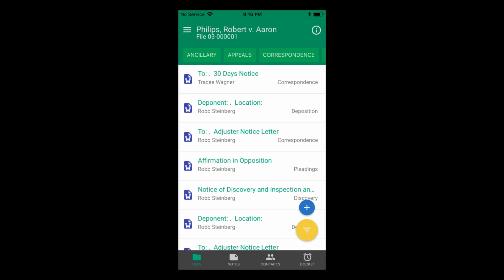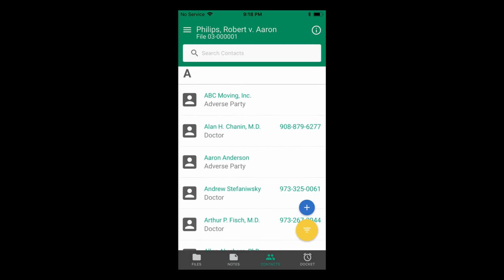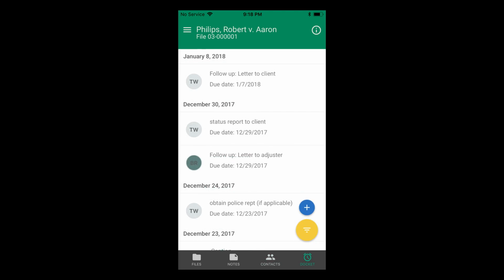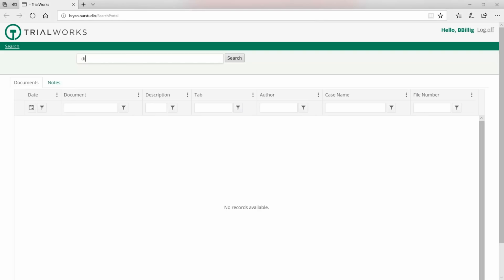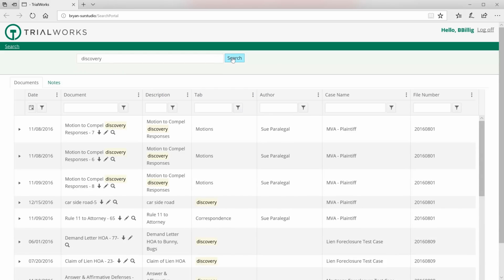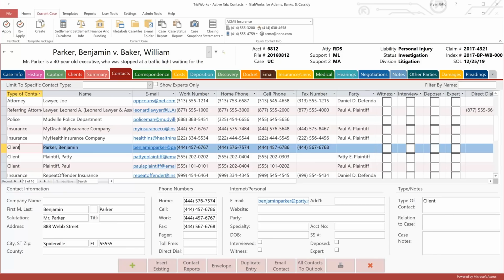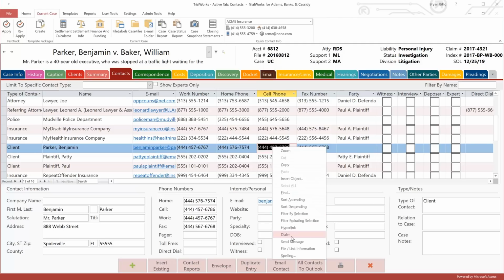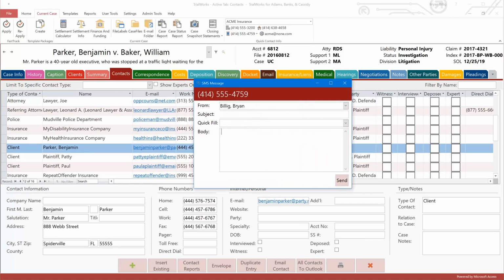Introduction to TrialWorks 11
Welcome to TrialWorks version 11!
This video outlines some of the great new features included in the latest version of TrialWorks Case Management Software.